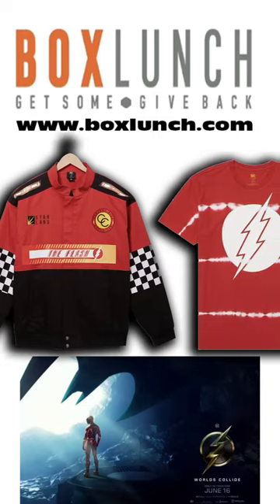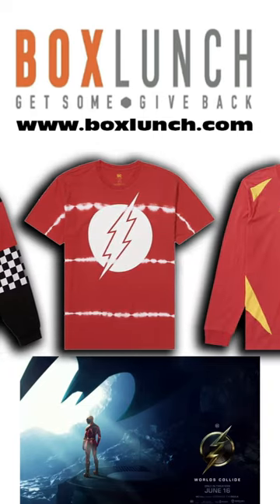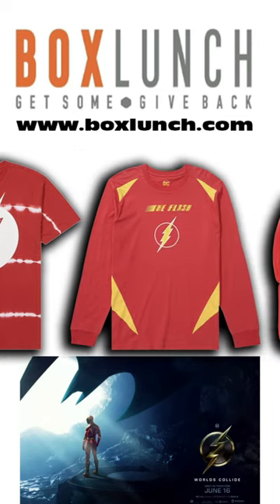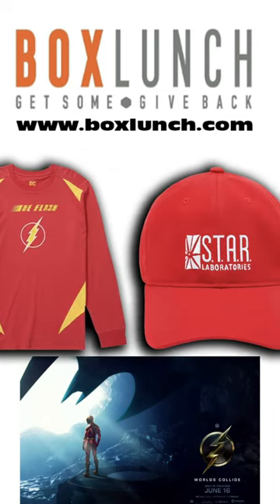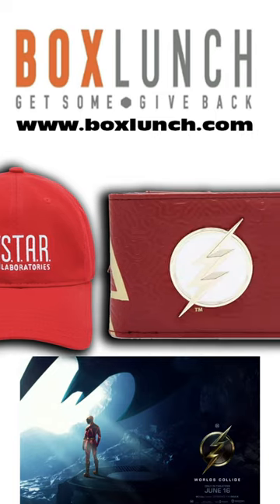TheFlash Boxlunch youtubeshorts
Bionic Buzz® got shipped a package from Boxlunch from their selection of exclusive items in celebration of Warner Bros. Pictures’ action adventure “The Flash,” ahead of its North American release in theaters on June 16th, 2023.

BoxLunch is electrifying the multiverse with a new collection. An official collaboration with Warner Bros. Discovery Global Consumer Products and DC, fans can outfit themselves like the Scarlet Speedster with long sleeve tees, soccer jerseys, baseball jerseys, and The Flash-themed racing jacket.

The new assortment also boasts accessories featuring more DC Super Hero-inspired pins, The Flash Logo Bi-fold wallet, and Star Labs hat. Check out BoxLunch’s “The Flash” collection in-store

BoxLunch is a specialty retailer offering a curated collection of licensed pop culture merchandise. With every $10 spent across the retailers’ themed product offering of apparel, accessories, home goods, gift and novelty, and collectibles BoxLunch will provide a meal to a person in need through its philanthropic partnerships. To join the movement and help in the fight against hunger visit BoxLunch in-store or online at https to learn more on how you can get involved in your local community. BoxLunch is headquartered in CA and currently operates over 230 stores throughout the US.

*For every $10 spent, BoxLunch will donate at least one meal to Feeding America. $10 helps provide at least 10 meals secured by Feeding America®   on behalf of local partner food banks. BoxLunch guarantees a minimum of 5,000,000 meals (monetary equivalent of $500,000) to Feeding America and member food banks from January 29, 2023 to February 3, 2024. Meal claim valid as of November 1, 2020 and subject to change.

About “The Flash”
Directed by Andy Muschietti, “The Flash” features Barry Allen traveling back in time in order to change events of the past. But when his attempt to save his family inadvertently alters the future, Barry becomes trapped in a reality in which General Zod has returned, threatening annihilation, and there are no Super Heroes to help. That is, unless Barry can coax a very different Batman out of retirement and rescue an imprisoned Kryptonian…albeit not the one he’s looking for. Ultimately, to save the world that he is in and return to the future that he knows, Barry’s only hope is to race for his life. But will making the ultimate sacrifice be enough to reset the universe?

“The Flash” stars Ezra Miller, Sasha Calle, Michael Shannon, Ron Livingston, Maribel Verdú, Kiersey Clemons, Antje Traue, and Michael Keaton. It is produced by Barbara Muschietti and Michael Disco. The screenplay is by Christina Hodson, with a screen story by John Francis Daley & Jonathan Goldstein and Joby Harold, based on characters from DC. Warner Bros. Pictures presents a Double Dream/a Disco Factory production of an Andy Muschietti film, “The Flash.”

Warner Bros. Discovery Global Consumer Products (WBDGCP), part of Warner Bros. Discovery Global Brands, Franchises, and Experiences, extends the company’s powerful portfolio of entertainment brands and franchises into the lives of fans around the world. WBDGCP partners with best-in-class licensees globally on award-winning toy, fashion, home décor and publishing programs inspired by the biggest franchises from Warner Bros.’ film, television, animation, and games studios, HBO, Discovery, DC, Cartoon Network, HGTV, Eurosport, Adult Swim, and more. With innovative global licensing and merchandising programs, retail initiatives, and promotional partnerships, WBDGCP is one of the leading licensing and retail merchandising organizations in the world.

DC, part of Warner Bros. Discovery, creates iconic characters and enduring stories and is one of the world’s largest publishers of comics and graphic novels.  DC’s creative work entertains audiences of every generation around the world with DC’s stories and characters integrated across Warner Bros. Discovery’s film, television, animation, consumer products, home entertainment, games, and themed experiences divisions, and on the DC Universe Infinite digital comic subscription service.